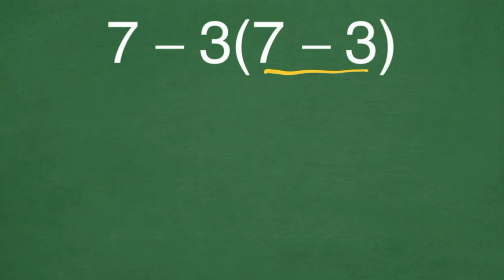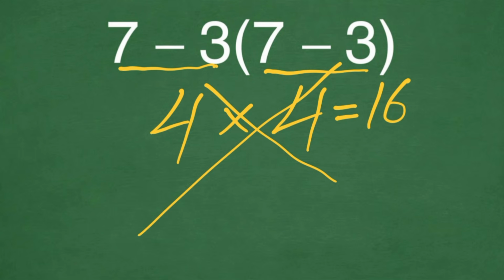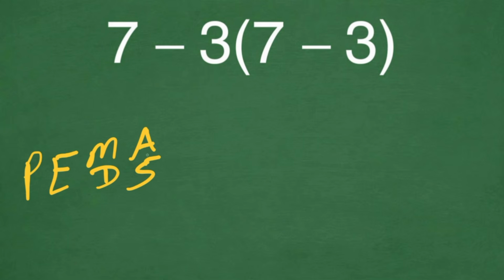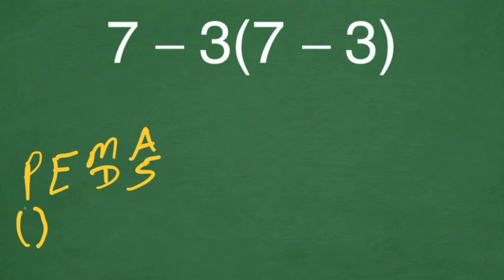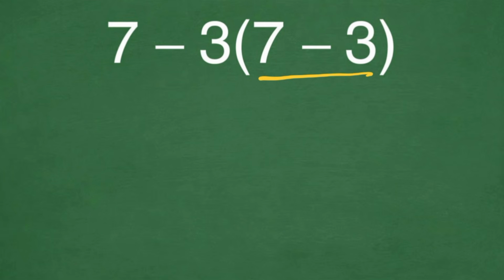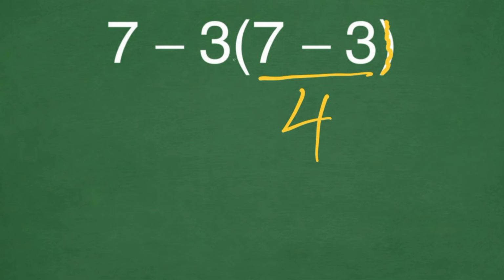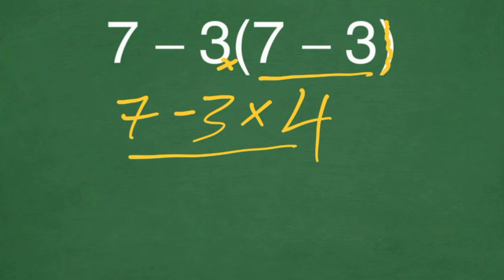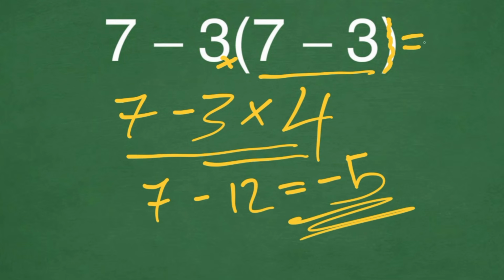This Math Challenge Has a Hidden Trick!